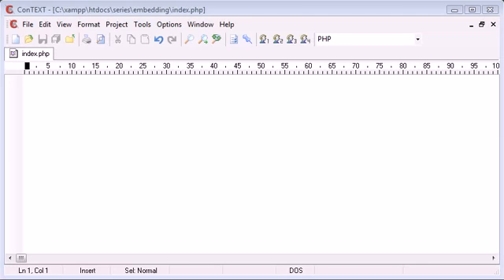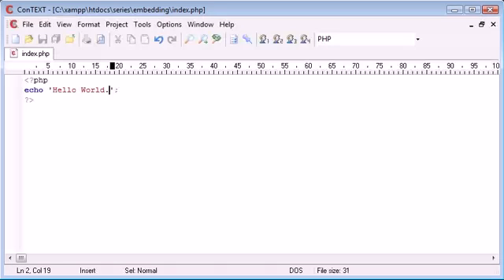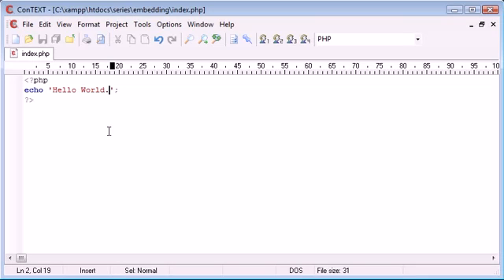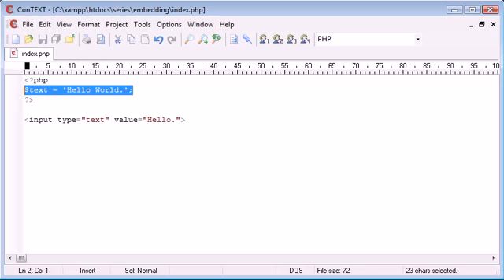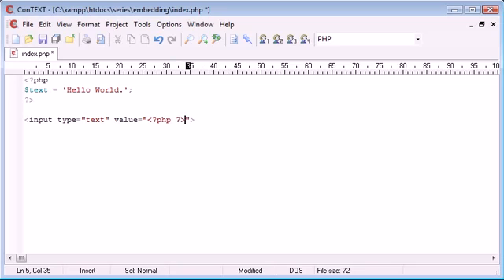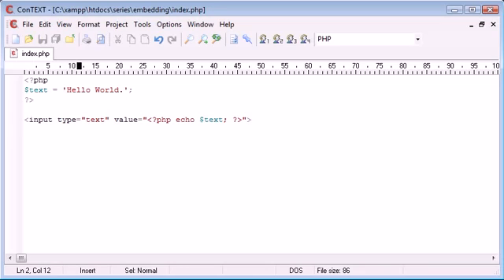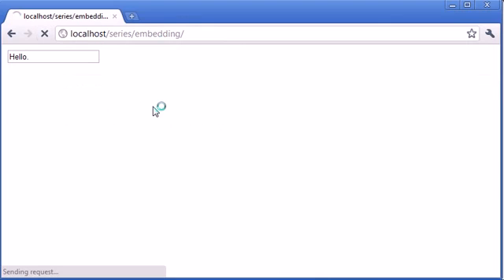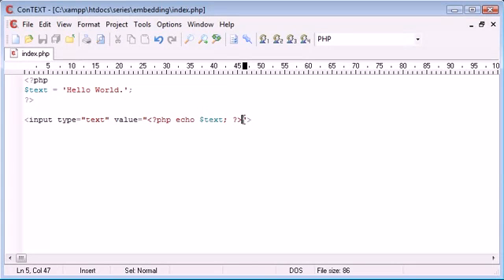12 Embedding PHP Inside HTML PHP Tutorials